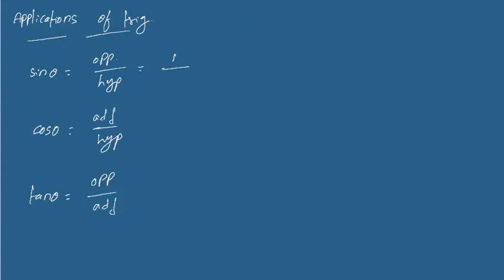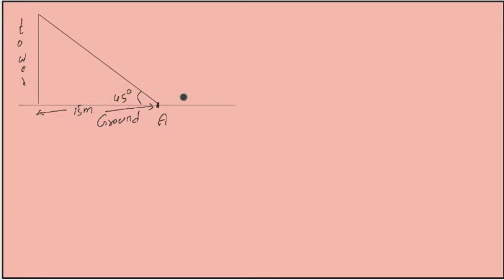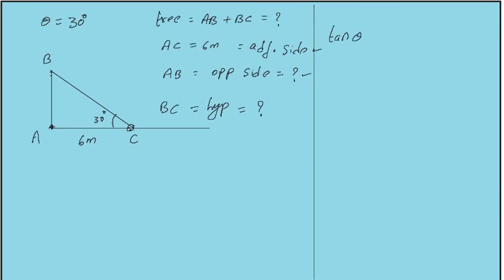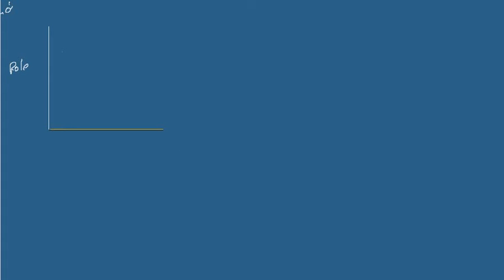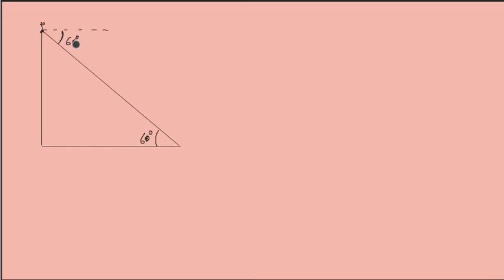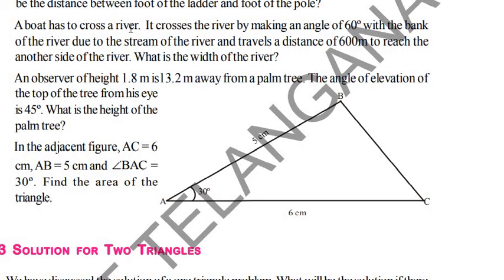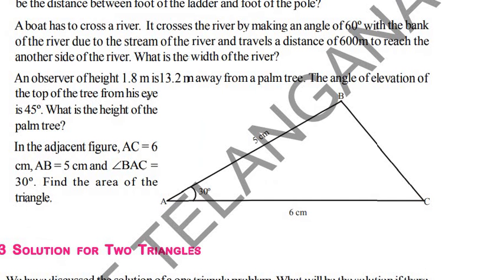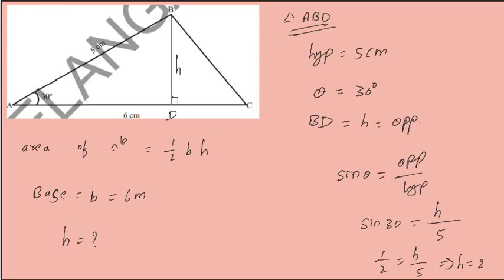Applications of Trignometry part 1